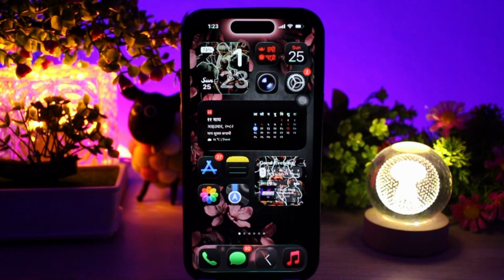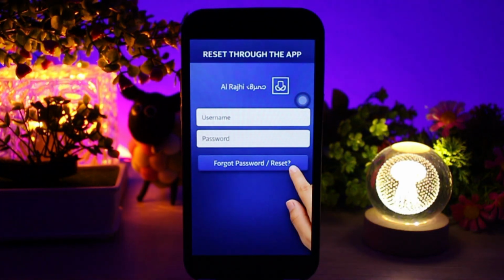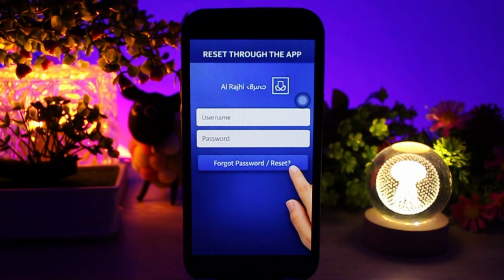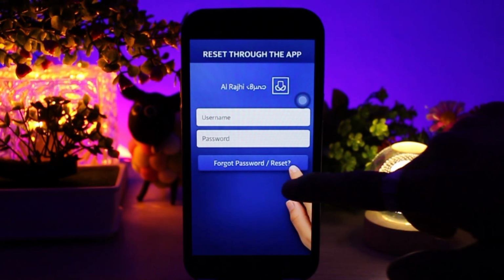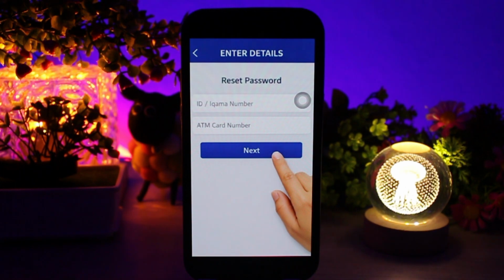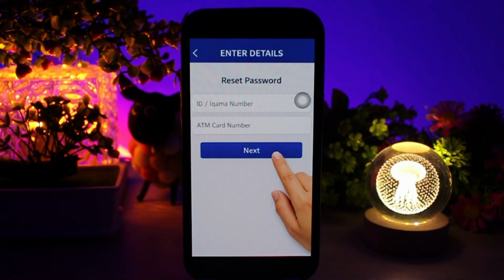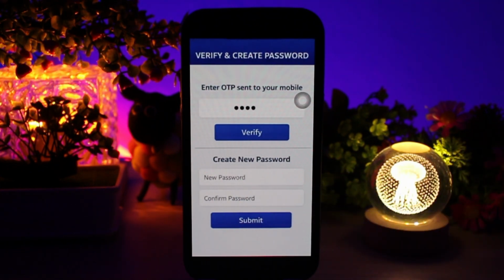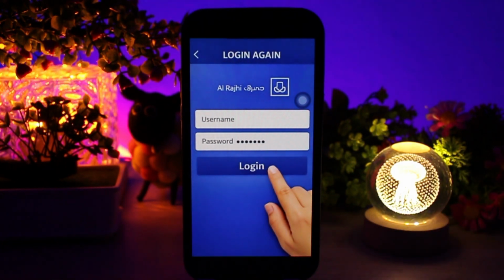Al Rajhi Bank App Blocked – How to Access Again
Want to know how to to Unblock Al Rajhi Bank App Easily but don’t know how? 🤔
This quick video will show you how to Unlock Al Rajhi Bank App Account step by step.

In this video, you’ll learn:

How to Fix Al Rajhi Bank App Blocked Issue

How to Reactivate Al Rajhi Bank App After Block

How to Restore Access to Al Rajhi Bank Mobile App

By following these few simple steps, you can successfully Reactivate Al Rajhi Bank App After Block without any confusion.

Timestamps:
00:18 – How to start al rajhi bank app blocked unblock
00:31 – How to RESET THROUGH THE APP
01:12 – How to CALL CUSTOMER CARE
00:00 – How to finish UNBLOCKING THE APP